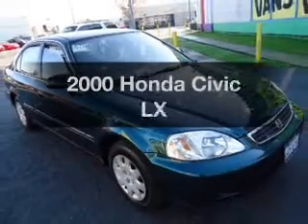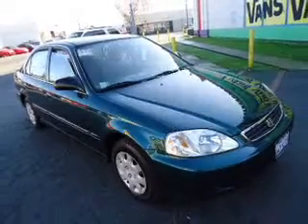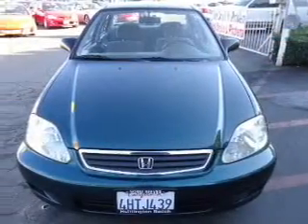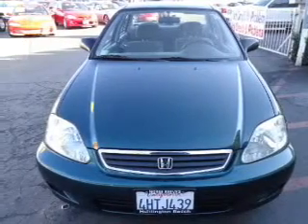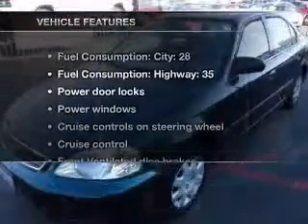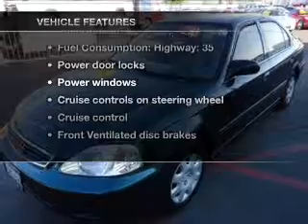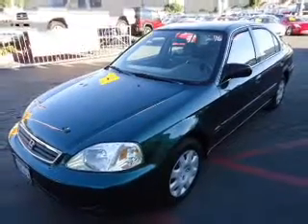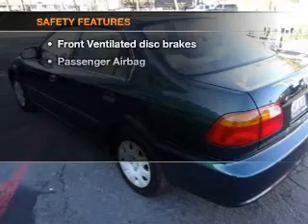2000 Honda Civic - Santa Ana CA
Year: 2000
Make: Honda
Model: Civic
Trim: LX
Engine: 1.6 liter inline 4 cylinder 16 valve
Transmission: 4-Speed Automatic
Color: Green
Mileage: 124069
Address:
525 S. Harbor Blvd.